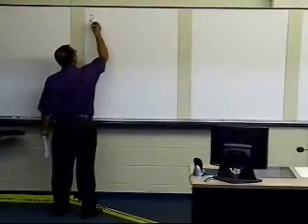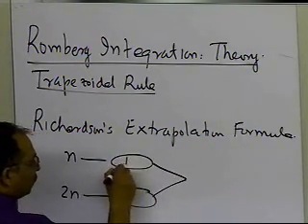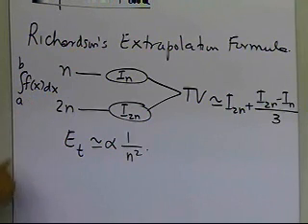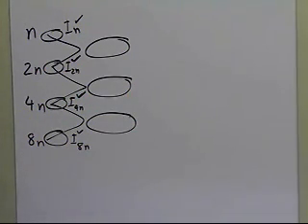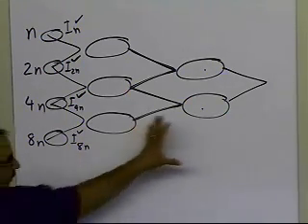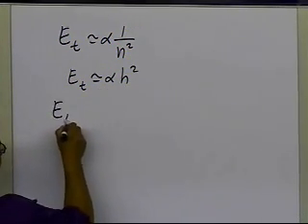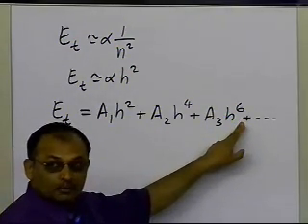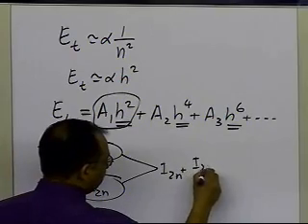Chapter 07.04: Lesson: Romberg Integration: Theory: Part 1 of 2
Learn the Romberg integration method. For more videos and resources on this topic, please